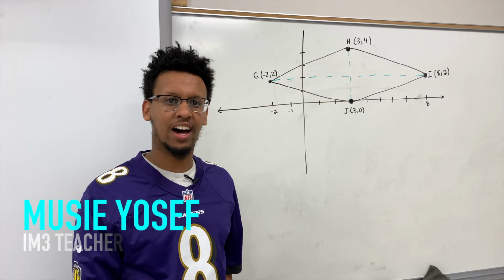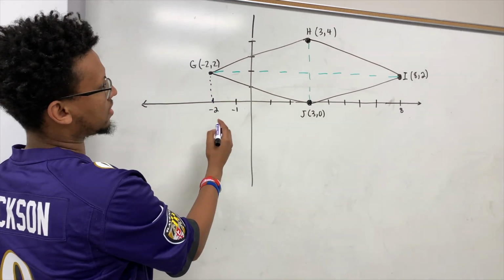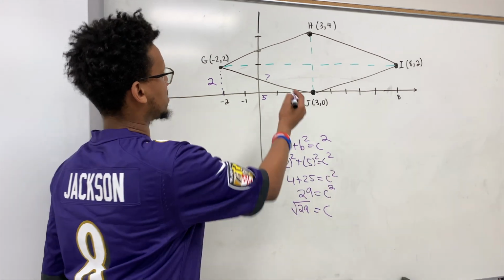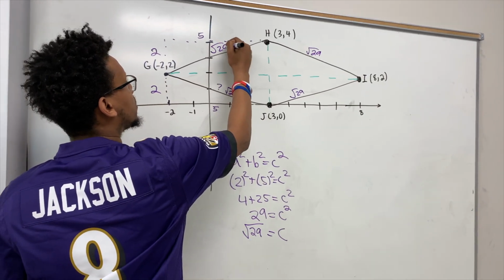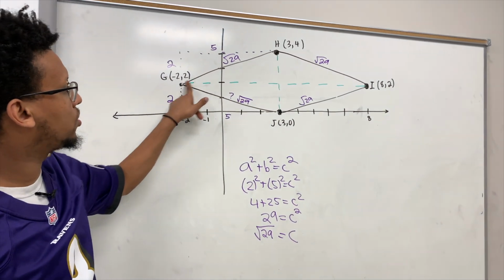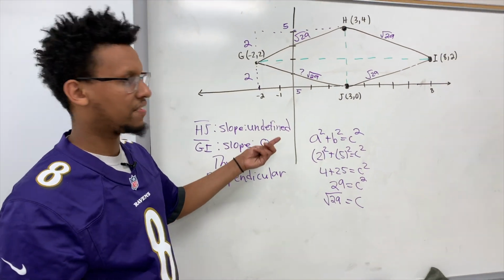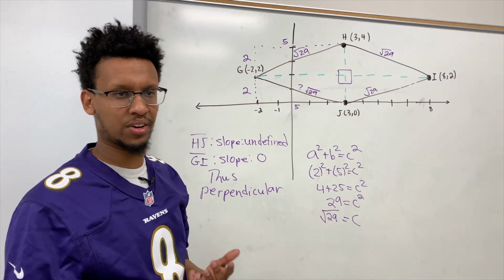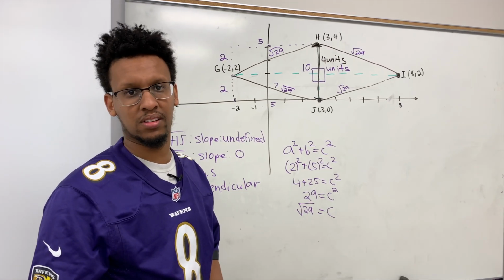Yosef Teaches | Proofing a Rhombus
Welcome to Episode #4 of Yosef Teaches! Watch Mr. Yosef as he goes over proofing and how to proof a rhombus.

Blue Knights, Be Kind!